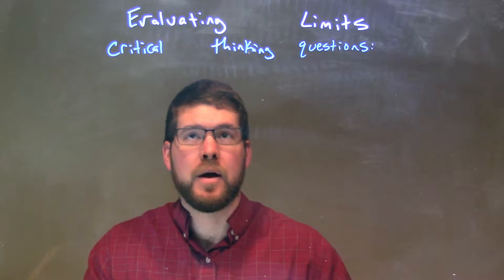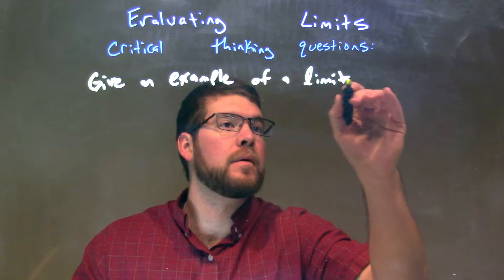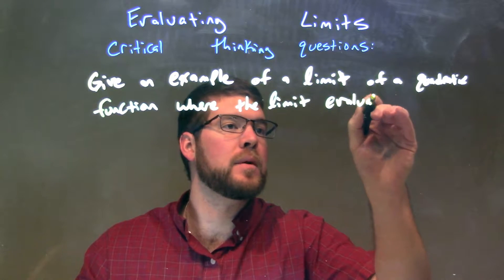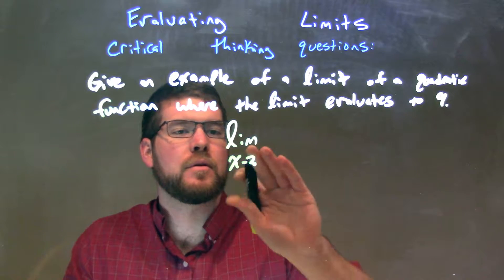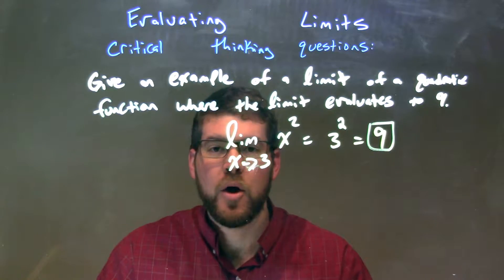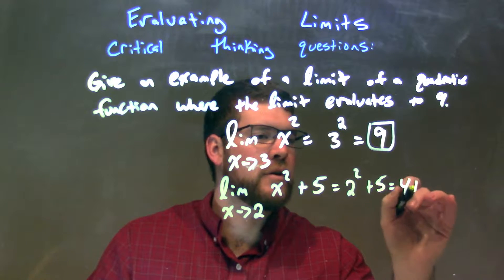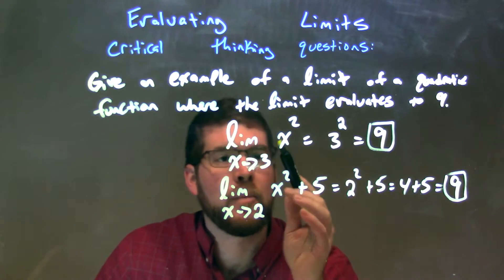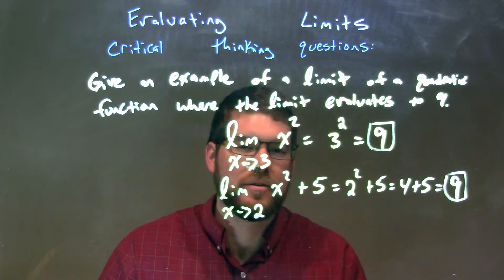Give an example of a limit of a quadratic function where the limit evaluates to 9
A math video lesson on the Evaluating Limits which is a topic on Limits in Calculus. This video discusses how to give an example of a limit of a quadratic function where the limit evaluates to 9